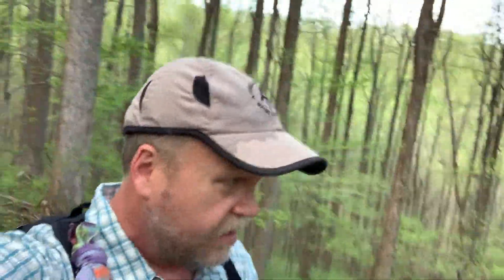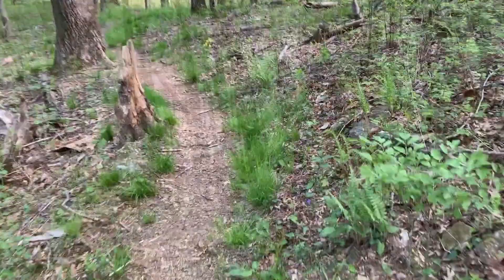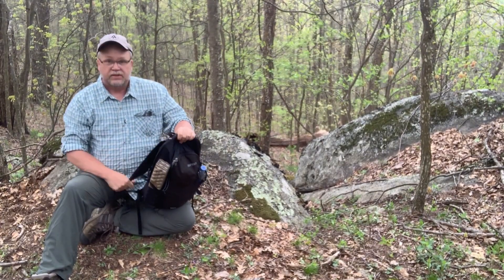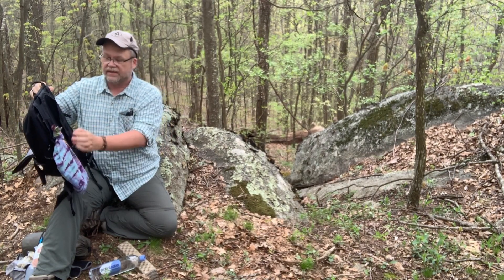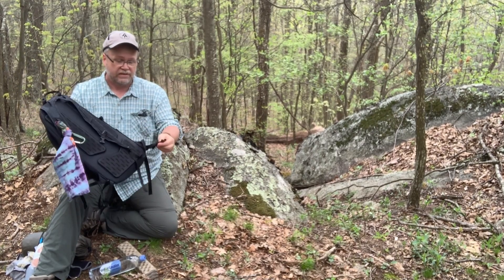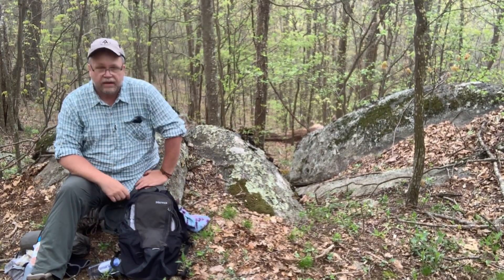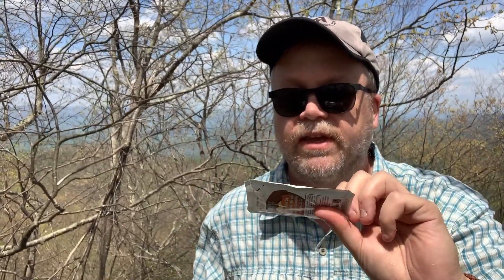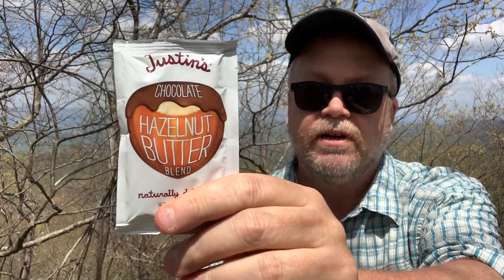Marmot Kompressor Meteor 22 First Look.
I picked up a new day pack from Marmot. The Kompressor Meteor 22 Liter pack. It's a super lightweight pack, coming ion at 11.5 oz right out of the box. I took it up to one of my favorite places near my home, Harkening Hill in the Peaks of Otter area of Bedford County. All in all I have to say I really like it, it's lightweight with enough space to carry everything you would need for a short day hike or a sparse overnighter.

My name is Jeff and I put together Otter River Outdoors as a place to collect my videos and try to share my love for the outdoors. I hope to build a site here full of fun trips into the outdoors, provide information on hiking, cooking, projects and even some bushcraft tricks. Come with me on my journey!

Marmot Kompressor 22 -